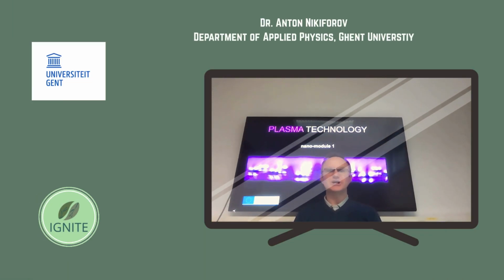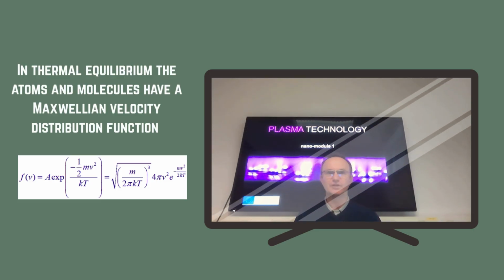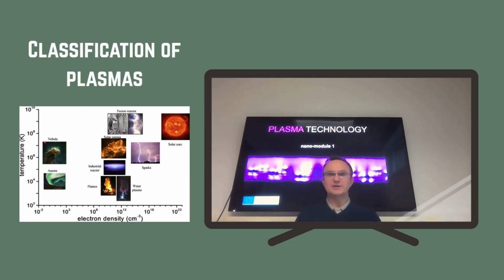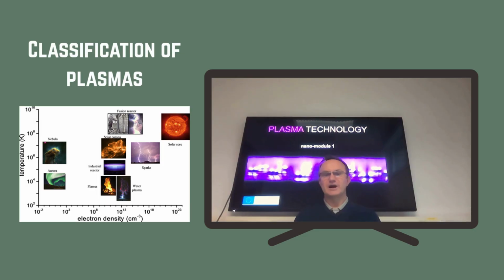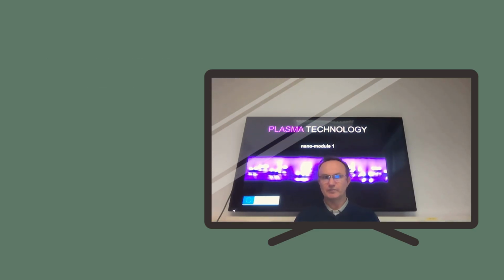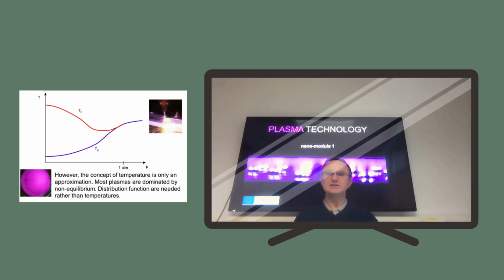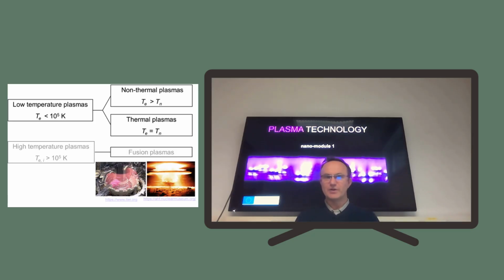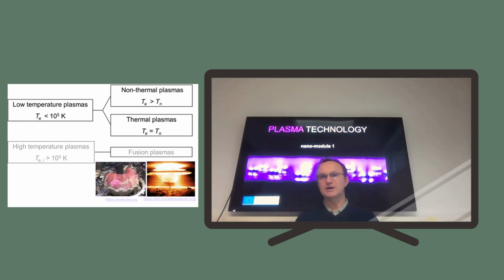⚙️⚡ IGNITE Project | (Plasma Technology) Module 1 – Plasma Classification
⚙️ How do we classify plasma, and why does temperature matter?

This video introduces the classification of plasmas ⚡ based on the temperature of their constituent species. It explains the main types of plasmas and emphasizes how variations in temperature define their properties and determine their potential applications.

Viewers will discover how different plasma types can be harnessed across diverse fields — from metal welding technologies to biomedical treatments and sustainable energy solutions 🌍.

✨ About IGNITE
IGNITE (Innovative Green Network for Inclusive Training and Entrepreneurship) is an Erasmus+ project that empowers young people and youth workers across Europe. We focus on green entrepreneurship, sustainability, and creative learning, helping the next generation build more sustainable futures.